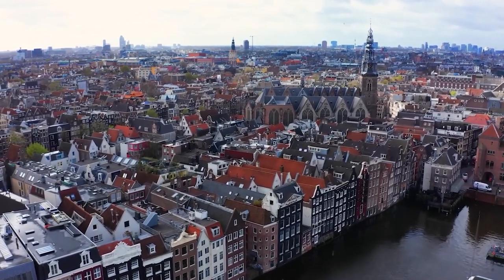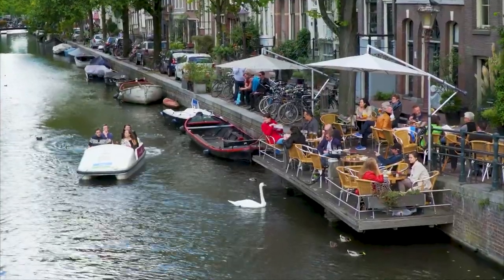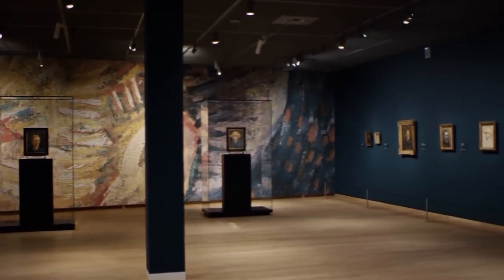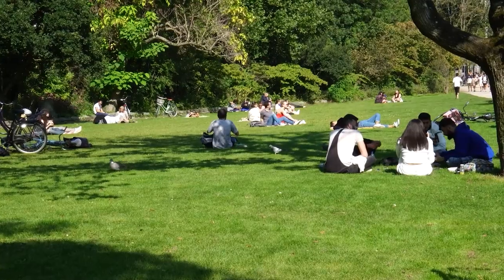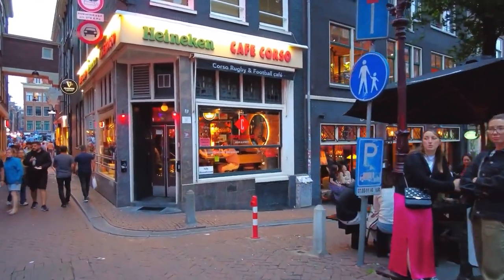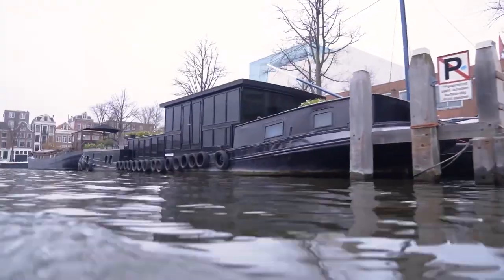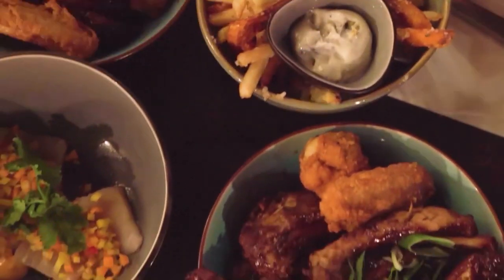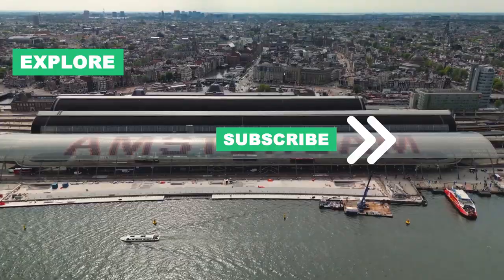Things to do in AMSTERDAM | Best places to go!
Wondering what to do in Amsterdam? Let's explore this unique city!

Welcome to the enchanting city of Amsterdam, the Netherlands' vibrant capital. Join us on a journey through its rich history, stunning architecture, and lively culture. Explore iconic sites like the Canal Ring, a UNESCO World Heritage site, and traverse romantic bridges beside elegant canal-side houses.

Visit the historical Anne Frank House to delve into the wartime experiences of Anne Frank and her family. Immerse yourself in the world's largest collection of Vincent Van Gogh's masterpieces at the Van Gogh Museum, a must-visit in Amsterdam. Discover the cultural treasures at the Rijksmuseum, featuring Rembrandt's "The Night Watch" and other Dutch Golden Age artworks.

Find tranquility in the heart of the city at Vondelpark, perfect for picnics and outdoor performances. Wander through the narrow streets and trendy boutiques of the Jordaan District, or experience the unique atmosphere of the controversial Red Light District.

Explore the historic Dam Square, home to the Royal Palace and the National Monument. Dive into the history of Heineken at the Heineken Experience, and don't miss the chance to see Amsterdam's iconic houseboats along its picturesque canals.

Amsterdam, a city of history, art, and unique culture, beckons with a plethora of activities and attractions. Whether indulging in Dutch delicacies, exploring world-class museums, or wandering charming streets, Amsterdam has it all. Pack your bags and embark on a journey to this picturesque city, where history and modernity coexist harmoniously.

Discover countless things to do in Amsterdam, from exploring world-class museums to savoring Dutch delicacies. Uncover places to visit, go, see, and explore, including Amsterdam spots to visit and sites to see. Roam through the historic streets and experience the vibrant culture of a city that boasts numerous places of interest.

0:26 - Canal ring
0:47 - Anne Frank House
1:02 - Van Gogh Museum
1:19 - Rijksmuseum
1:36 - Vondelpark
1:52 - Jordaan
2:07 - Red light district
2:26 - Dam square
2:39 - Heineken Experience
2:55 - House boats